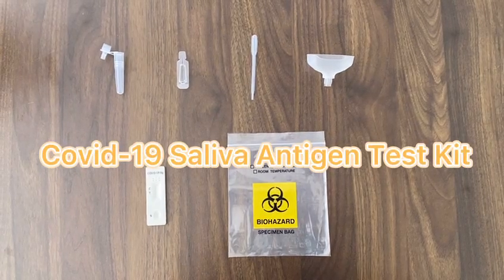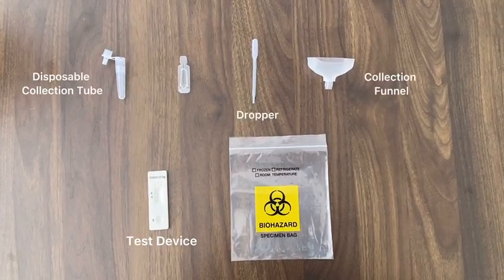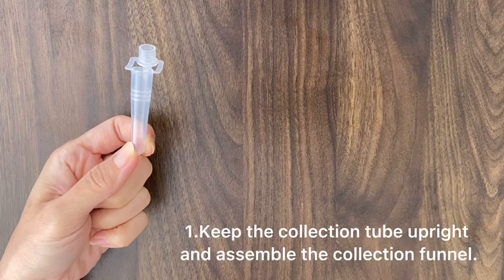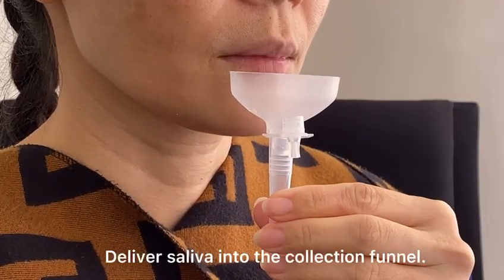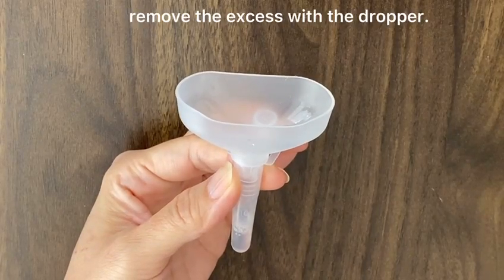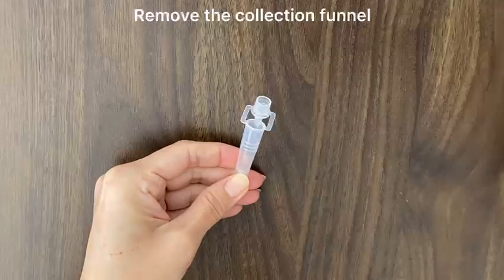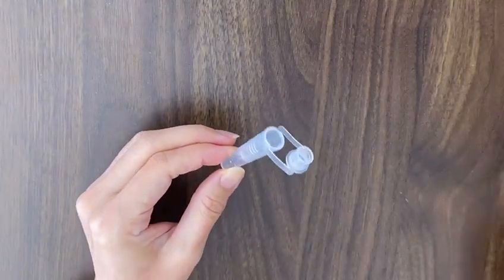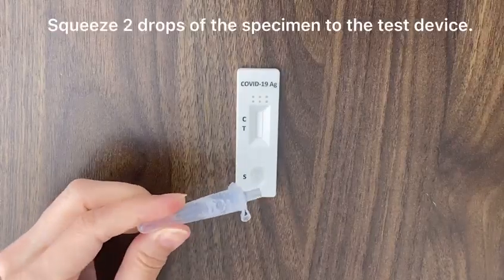ProDetect COVID 19 Antigen Rapid Test Oral Saliva Fluid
ProDetect COVID-19 Antigen Rapid Test with Oral Saliva Fluid is a rapid lateral flow chromatographic immunoassay for the qualitative detection of SARS-CoV-2 nucleocapsid protein antigens in human oral fluid specimens. The test serves as an aid in the diagnosis of coronavirus infection disease (COVID-19) for individuals suspected of SARS-CoV-2 infection.

ProDetect COVID-19 Antigen Rapid Test (Oral Fluid) is used in conjunction with clinical presentation and the results of other laboratory tests. ProDetect COVID-19 Antigen Rapid Test (Oral Fluid) is intended for professional use only.

SARS-CoV-2 is associated with common symptoms included fever, cough, fatigue, shortness of breath or breathing difficulties, and loss of smell and taste. While most people have mild symptoms, some people develop acute respiratory distress syndrome (ARDS). It starts with mild symptoms for about a week and then progresses to rapid deterioration and ARDS requiring advanced life support.

ProDetect COVID-19 Antigen Rapid Test detects SARS-CoV-2 nucleocapsid protein antigens. During the acute phase of infection, an antigen is commonly detectable in the upper respiratory specimens.